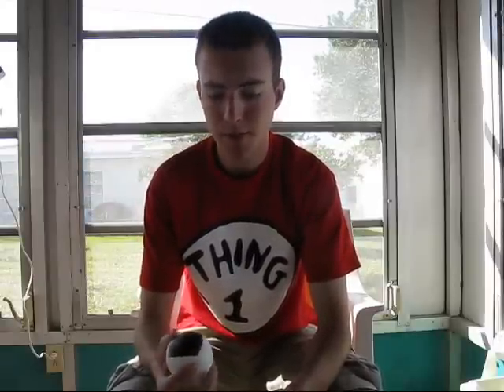PropTalk Ep. 3 Gballz Elite series beanbags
This is the third episode of PropTalk on Gballz Elite series beanbags. Since I'm on vacation I didn't have the files for the fancy introduction so that is why it is missing.

Sweet! This video is now featured right on Gballz.com!